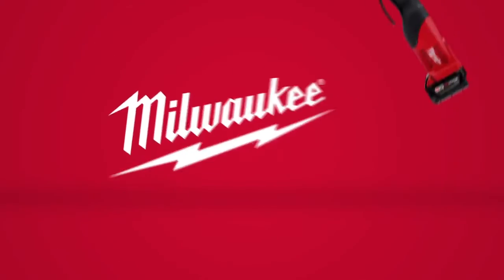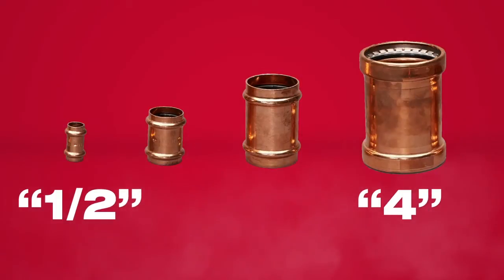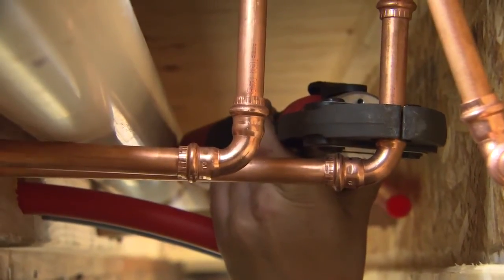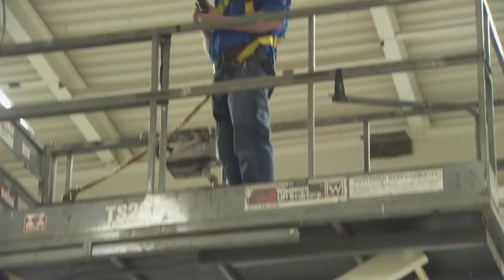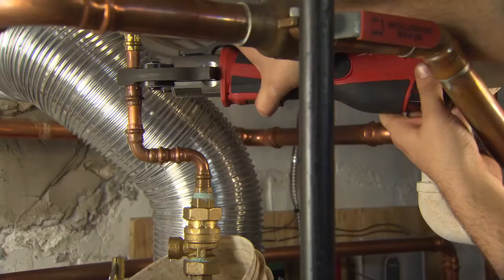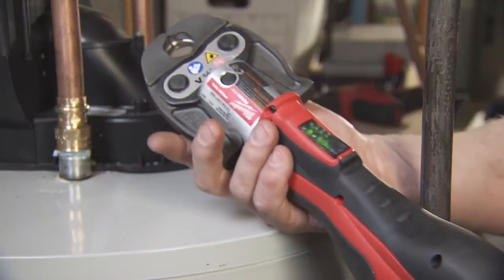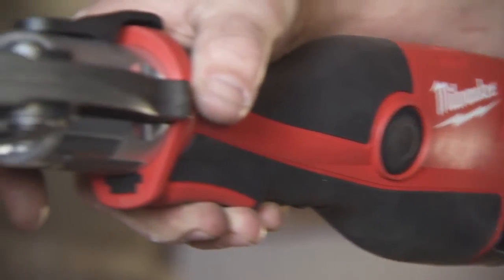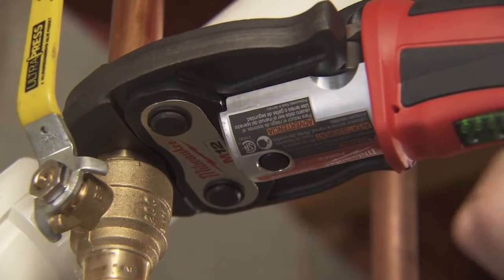Zaciskarka elektrohydrauliczna Milwaukee M12 i M18 HPT-202C - SYSTEM FORCE LOGIC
Zaciskarka elektrohydrauliczna Milwaukee M12 HPT-202 i M18 HPT-202C
FORCE LOGIC™ Press Tool System - New Process Showcase